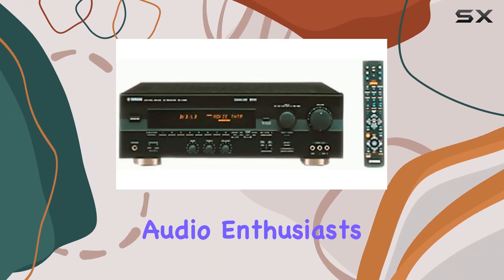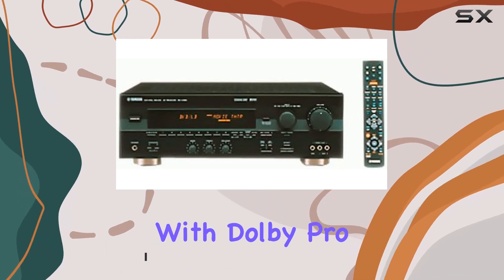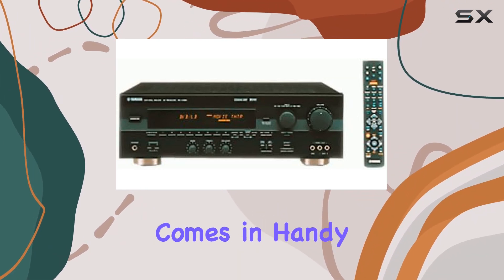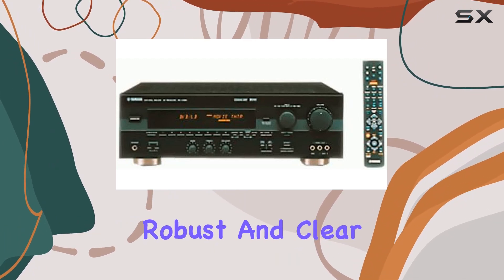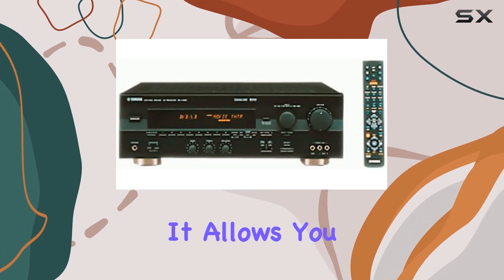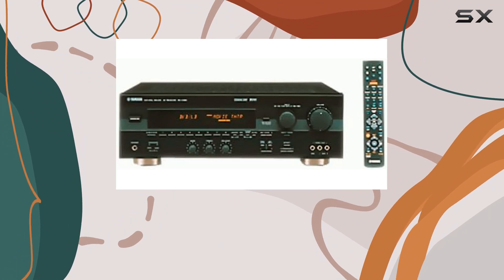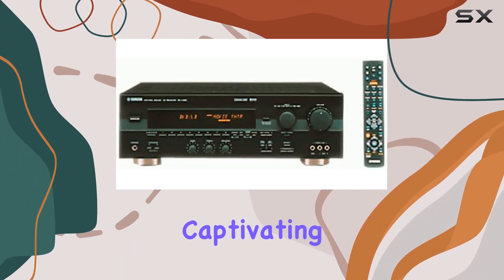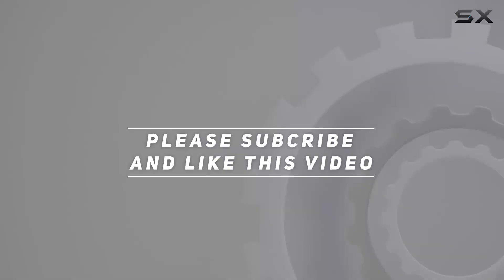Yamaha RX-V495 Dolby Digital Receiver Review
0:00 Intro
0:06 Review

Things that we mentioned in this video:
Yamaha RX-V495 Dolby Digital : B00001QEEO